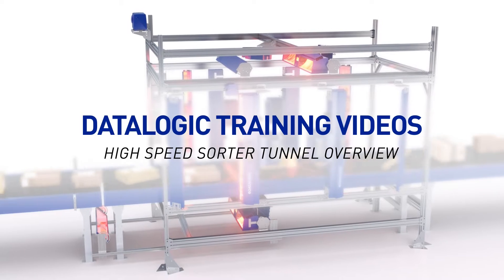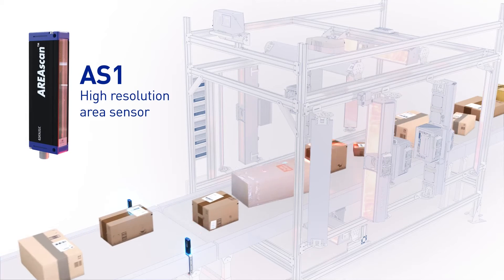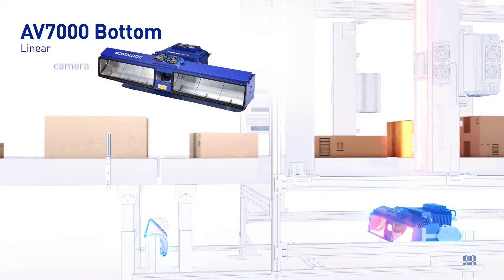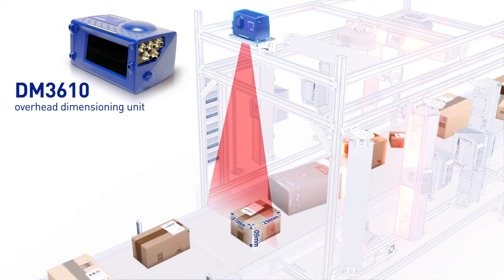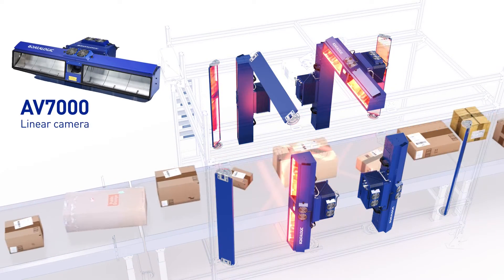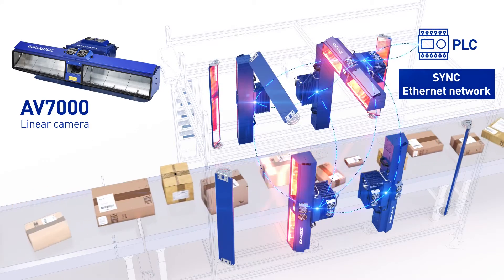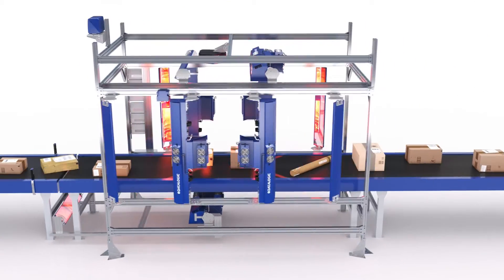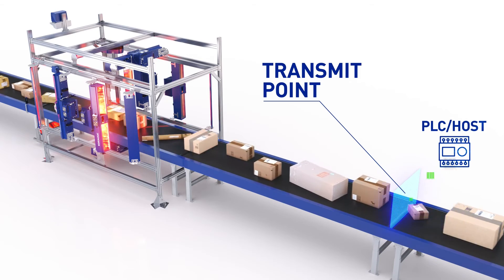Multisided Linear Camera Tunnel Array | High speed, high throughput barcode scanning performance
The best integrated solution for every end-to-end automation need. Today's supply chains require end-to-end visibility and real-time monitoring. This video offers a tour of the Datalogic AV7000 Multisided Linear Camera Array that delivers high-speed, high-throughput barcode scanning performance over a wide coverage area.
Visit the link above to find out more!